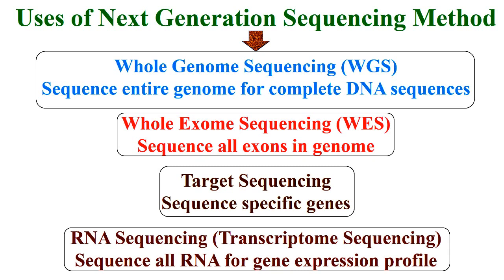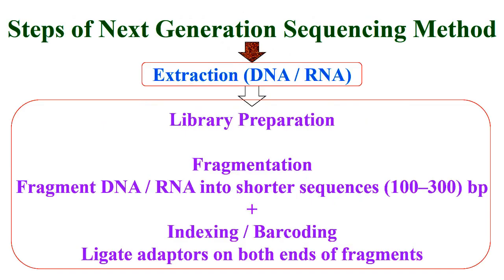Uses and Steps of Next Generation Sequencing Method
Next Generations Sequencing Method use in whole genome sequencing to sequence entire genome for complete DNA sequences and whole exome sequencing to sequence all exons in genome and target sequencing to sequence specific genes and RNA sequencing or transcriptome sequencing to sequence all RNA for gene expression profile and single cell sequencing to sequence single cell to understand biological processes and epigenetic sequencing to examine modifications that affect gene activity without altering DNA sequencing e.g. DNA methylation and proteomic sequencing to enable precise protein quantification and highly multiplex sequencing to process multiple samples in single run and chip sequencing to investigate protein DNA interaction, Next Generations Sequencing Method initiate by DNA or RNA extraction and library preparation in process of fragmentation by fragment DNA or RNA into shorter sequences (100-300) bp and ligate adaptors in both ends of fragments in process of indexing or barcoding and cluster generation by binding fragments to flow cell and undergo bridge amplification to form clusters for sequencing by using massively parallel sequencing platforms and data analysis by align output sequence to reference sequence